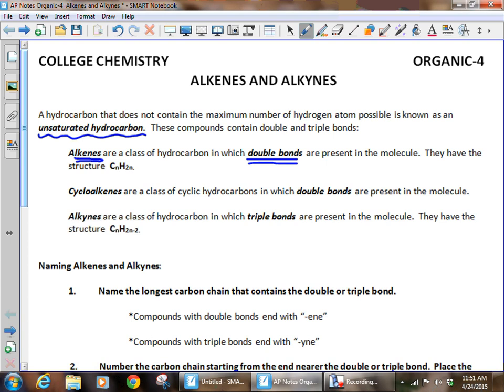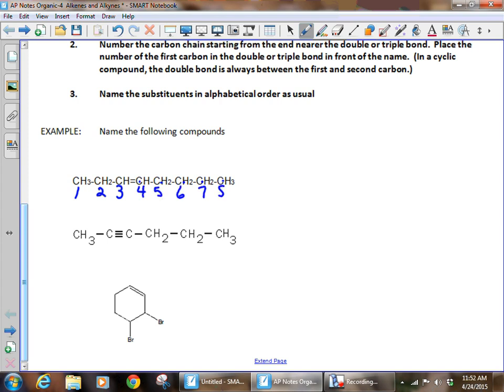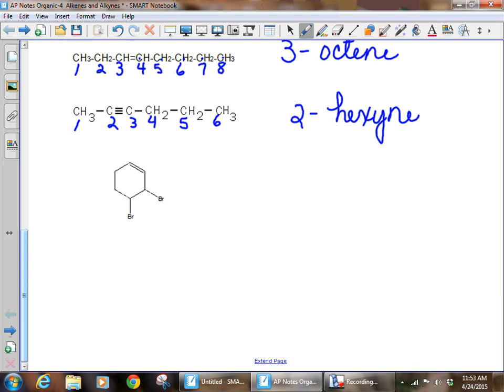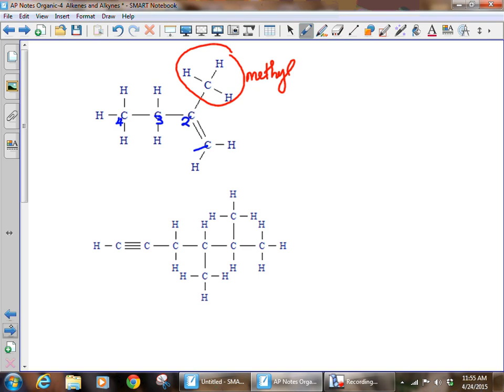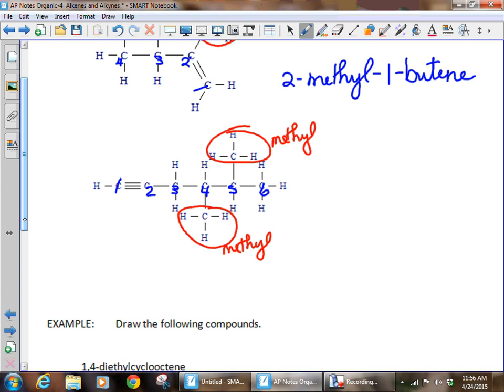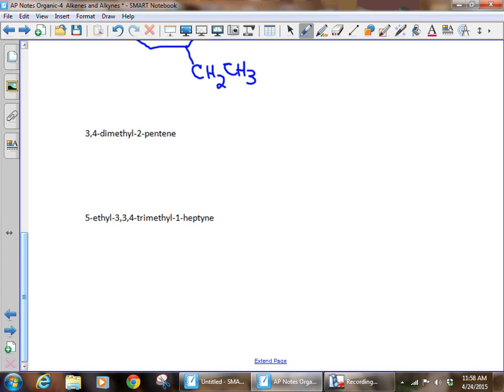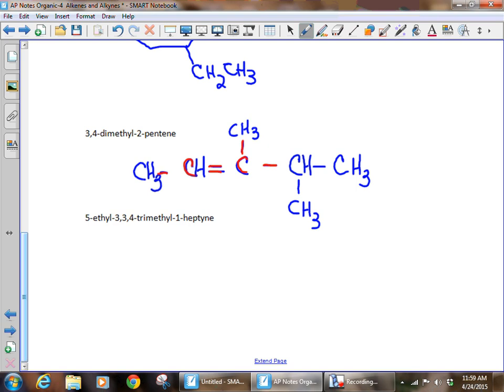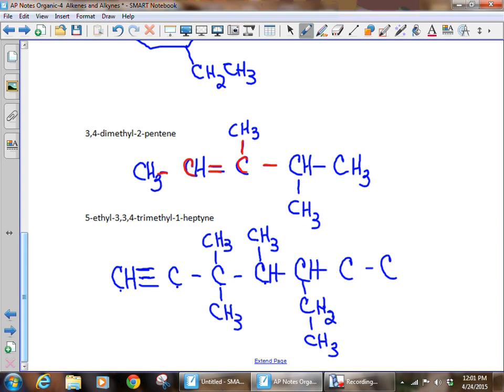1AP Video Notes Organic 4 Alkenes and Alkynes